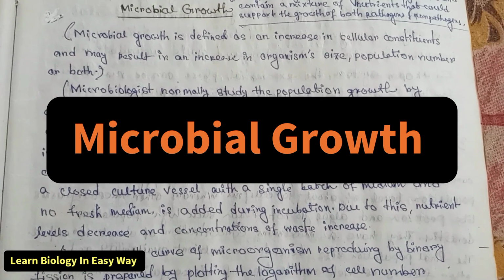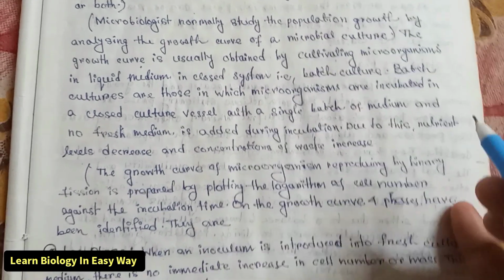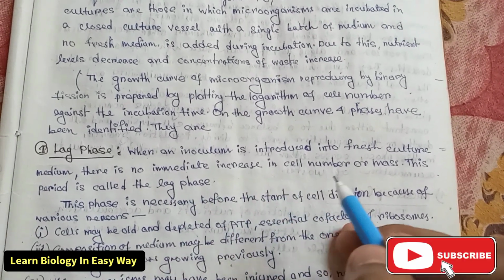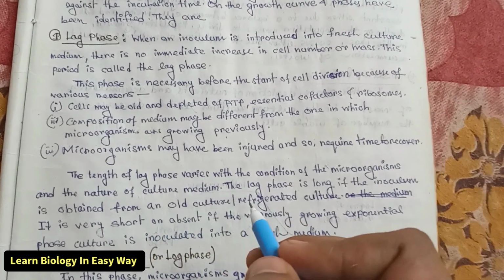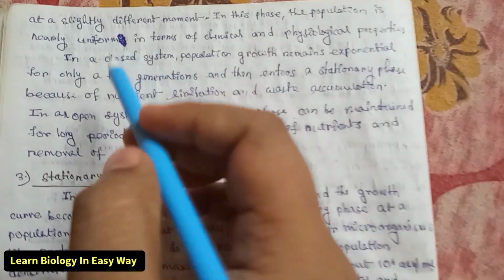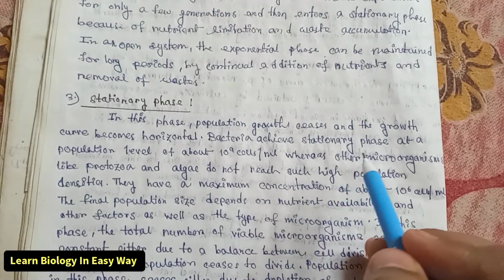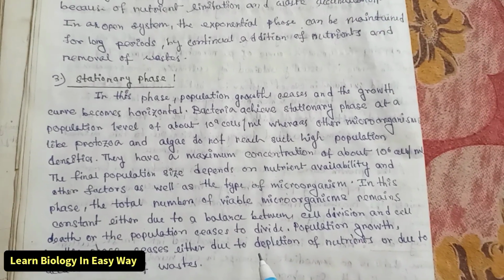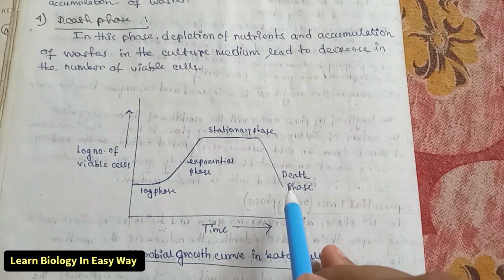Microbial Growth Curve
|| Microbial Growth || Microbiology ||